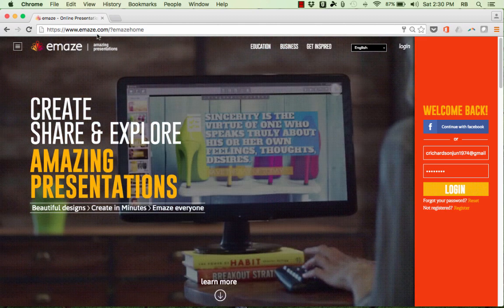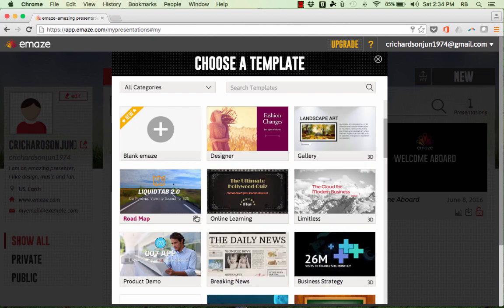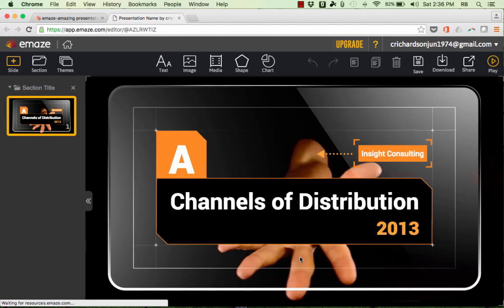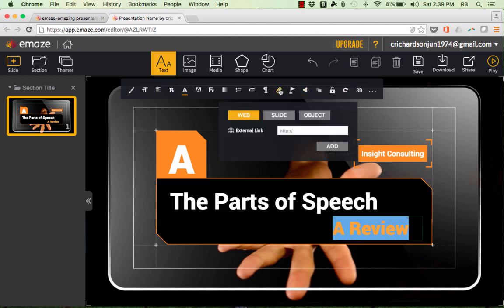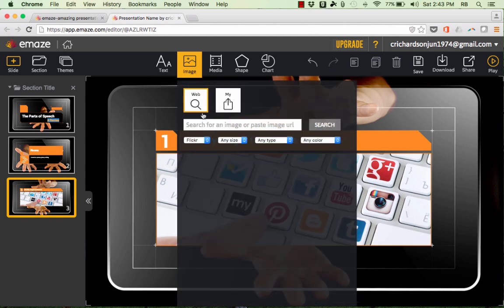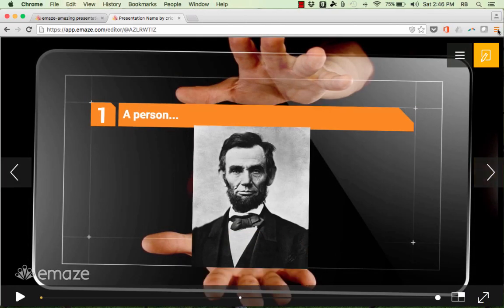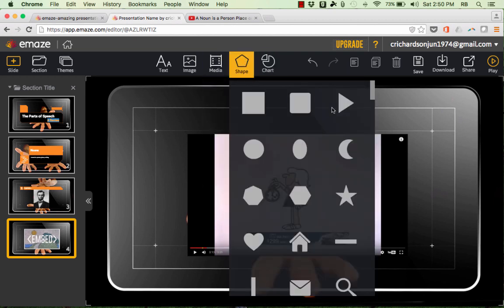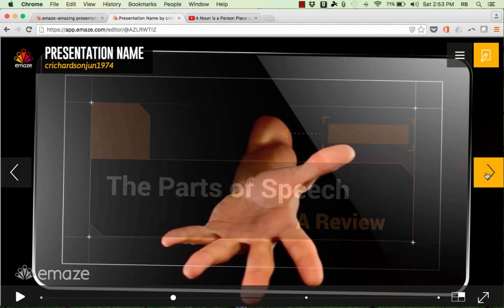Emaze Tutorial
Learn to use Emaze to create amazing animated presentations that grab your audience's eye.  Emaze can help your presentations stand out among the sea of presentations that students and audiences see.